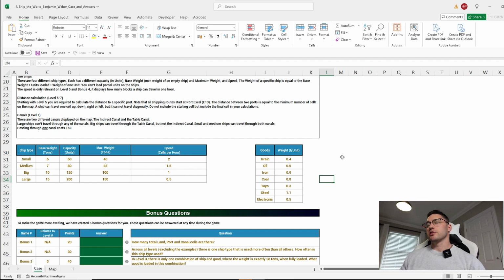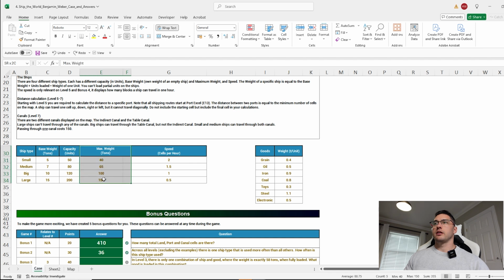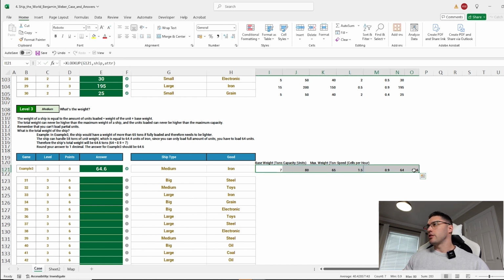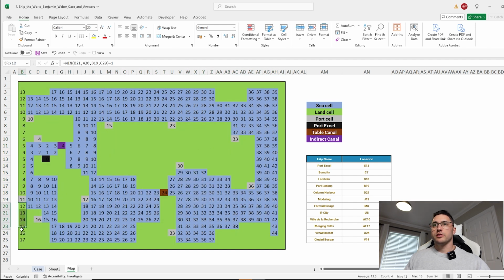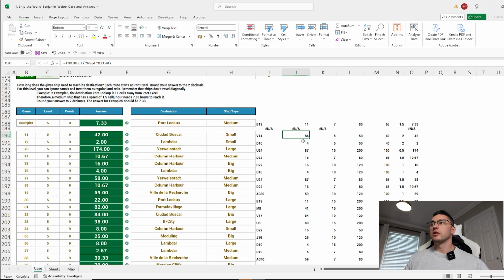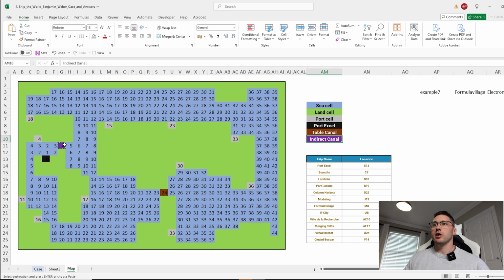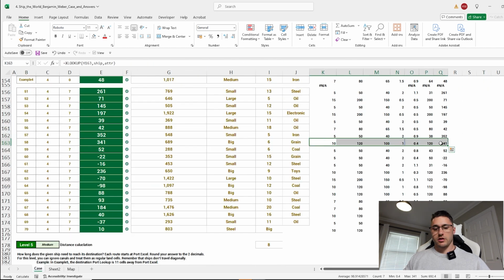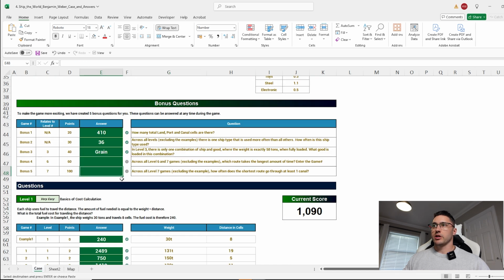How to Solve Excel World Championship Case - Ship the World (RTLV Battle 4)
How to solve the 2024 Road to Las Vegas Battle 4 Microsoft excel competition case, Ship the World.

Timestamps:
00:00 | Intro & Setup Lambdas
02:02 | Bonus 1
02:22 | Bonus 2
02:44 | Level 1
03:00 | Level 2
04:30 | Level 3
05:58 | Level 4
06:50 | Bonus 2
07:21 | Level 5
09:52 | Level 6
12:35 | Level 7
19:23 | Bonus 4 & 5